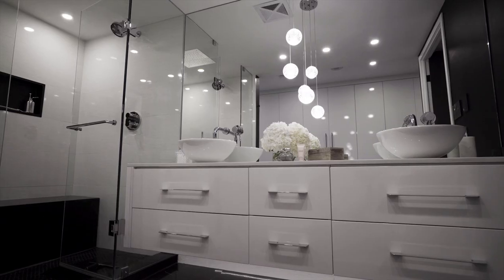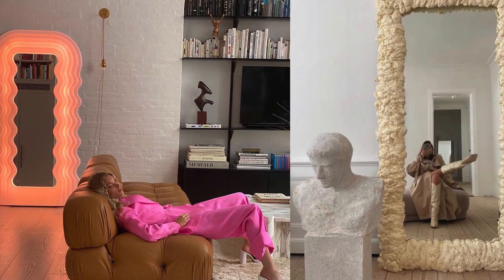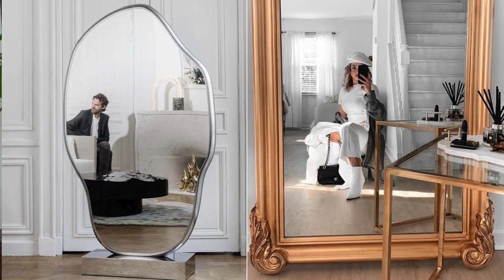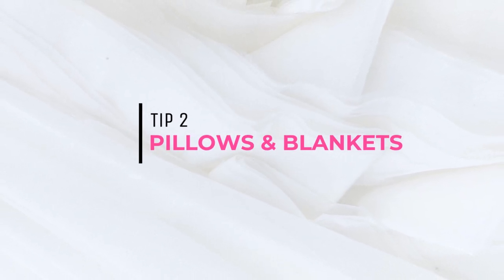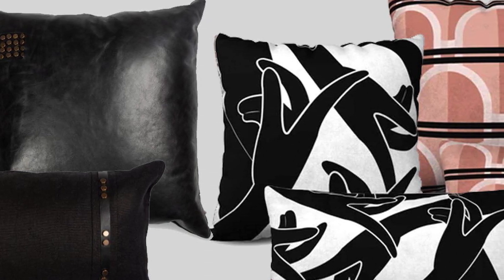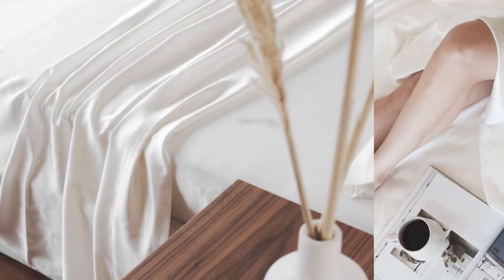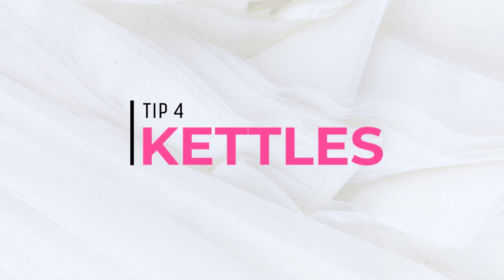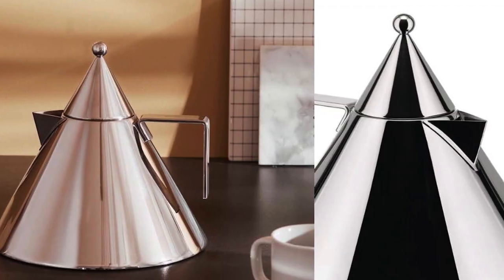How to Make An Instagramable Home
We often have photoshoots come to our space and they love to use it because each area has it's own features which are great for Instagram. In today's post, I wanted to share some secrets I use to make each space exciting and something you can share straight to Instagram.
TIMESTAMPS:
0:00 - Intro
0:36 - Selfie Mirror
2:15 - Pillows & Blankets
3:20 - Bedding
4:21 - Kettles
5:25 - Dining Sets
6:45 - Summary
CREDITS:
Hosts: Iman Lalji
Editors: MK Media
Produced By: MK Media